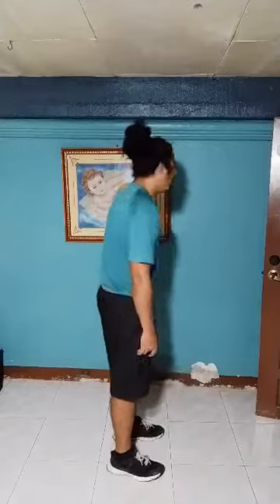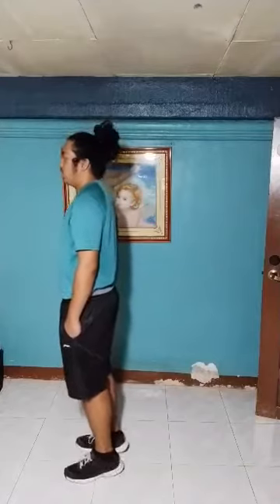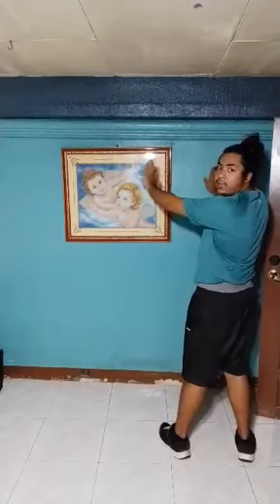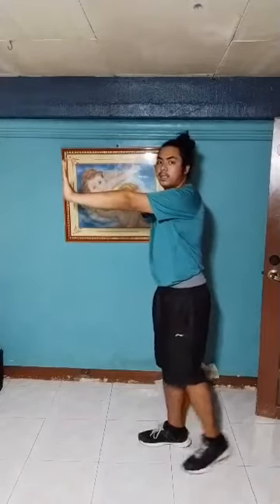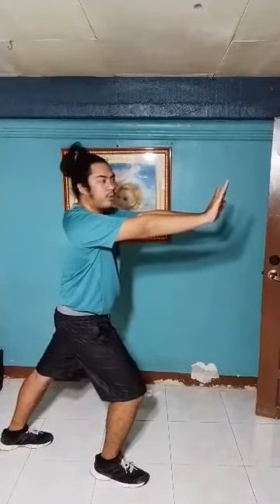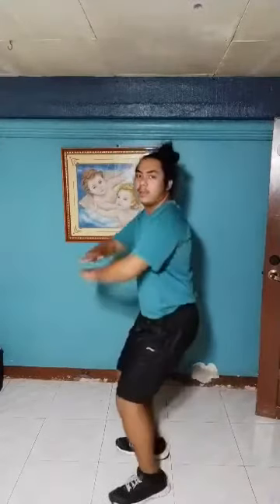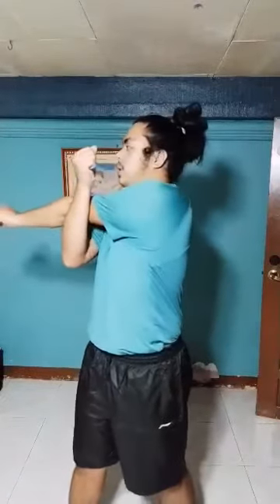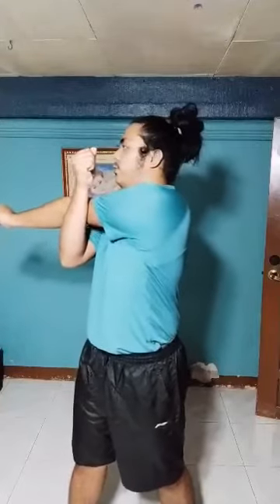Vlog demonstrating the exercises in preparation for hitting a trail